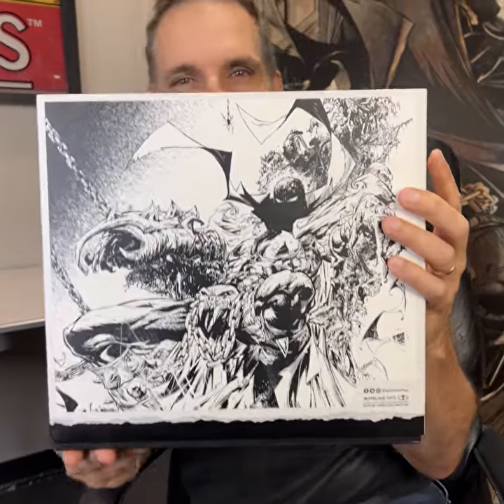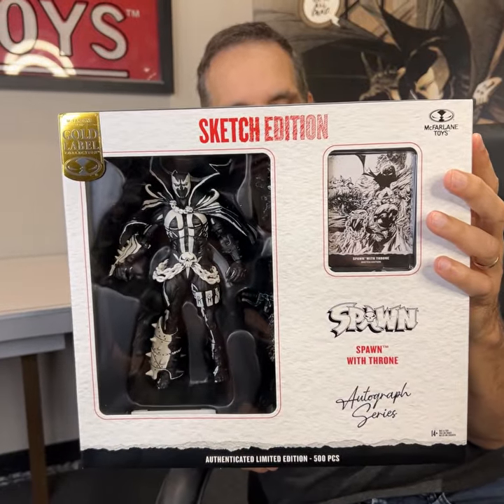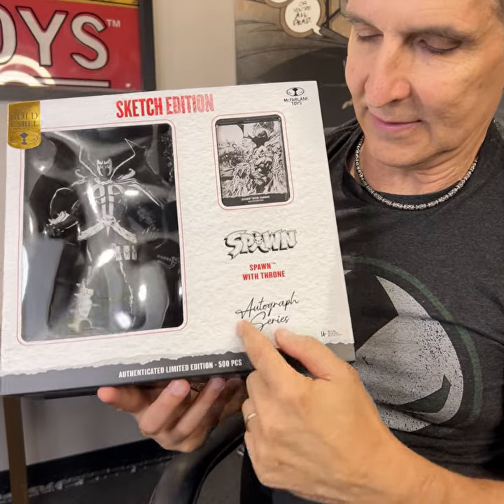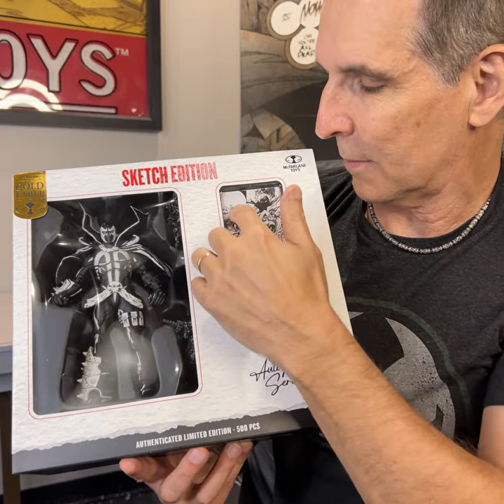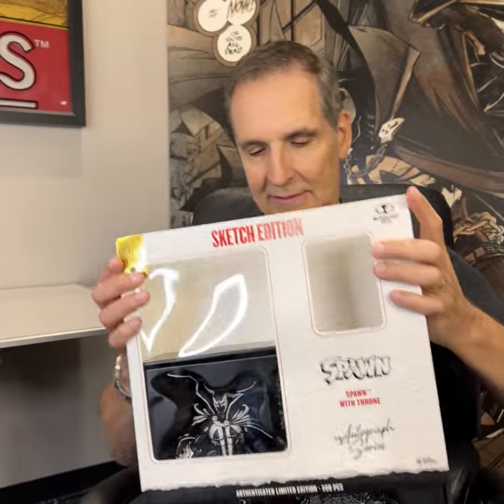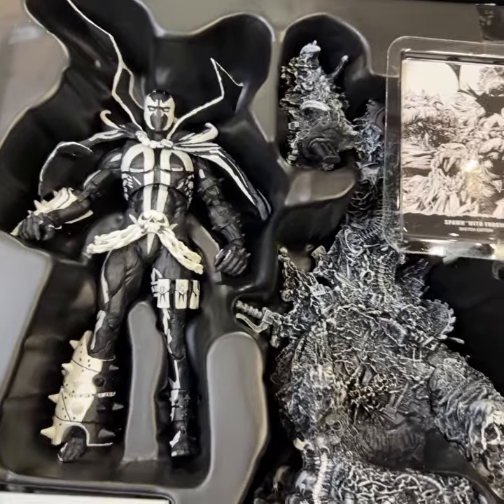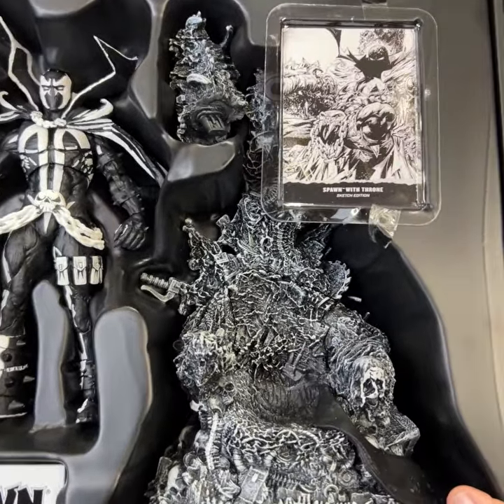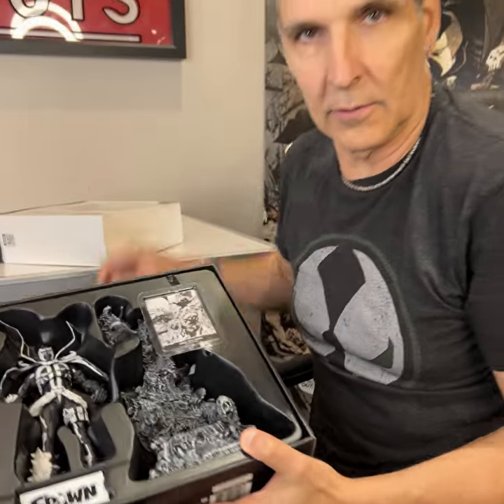Todd McFarlane Presents | Spawn with Throne SKETCH Edition Figures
Spawn with Throne SKETCH Edition figures can be pre-ordered NOW exclusively at Entertainment Earth. SIGNED and unsigned versions available.

Visit McFarlane.com